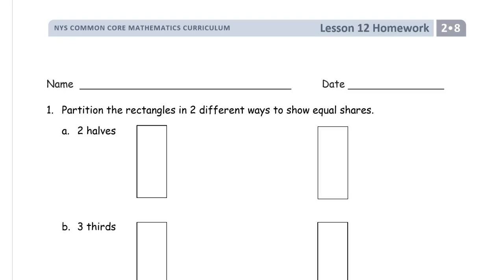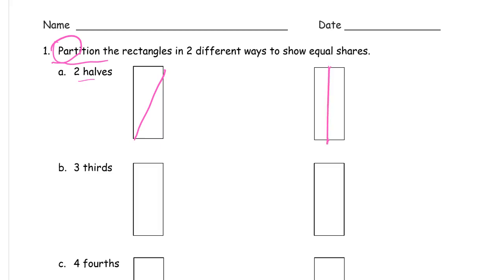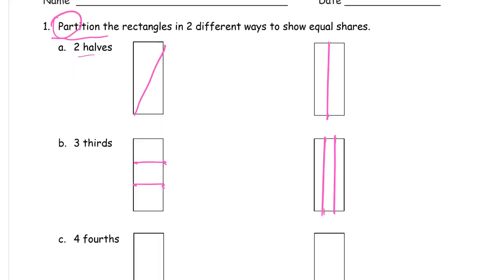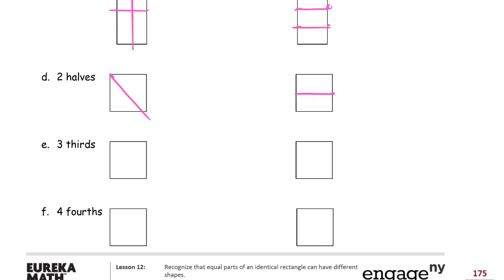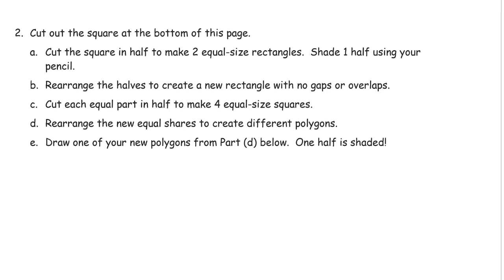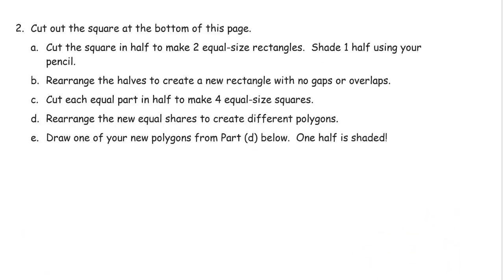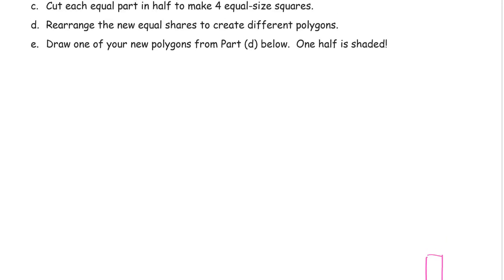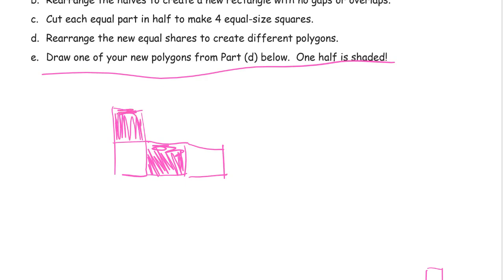lesson 12 homework module 8 grade 2